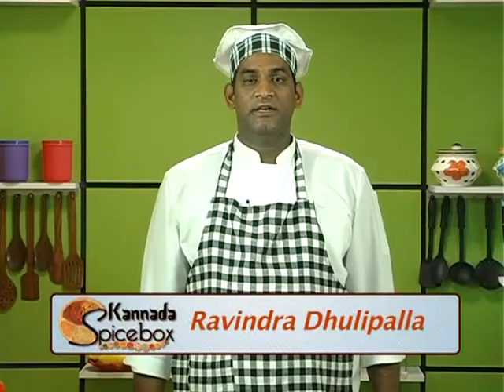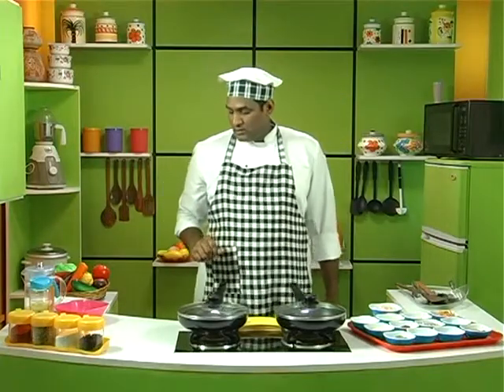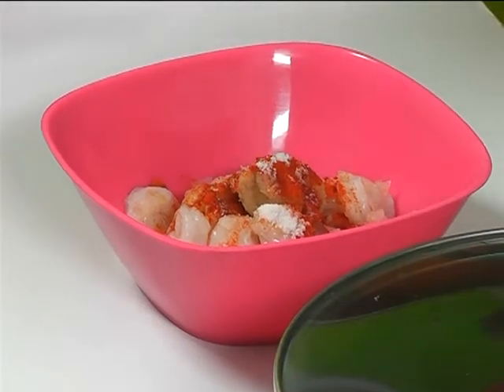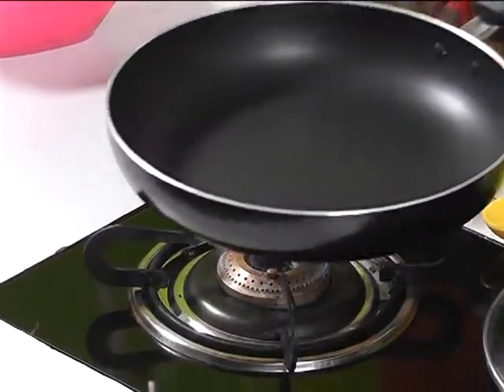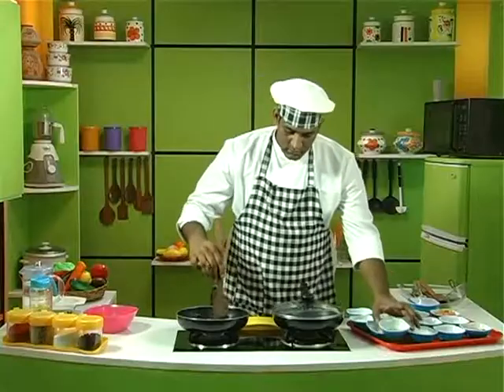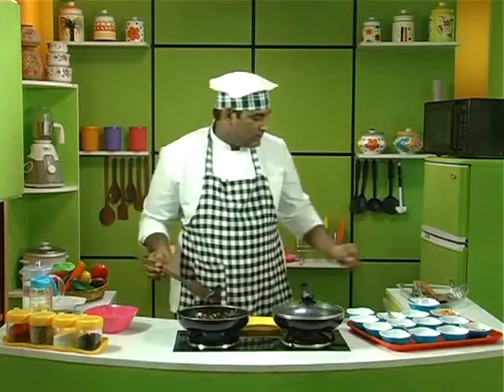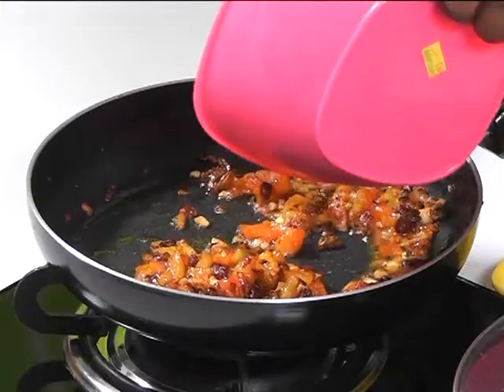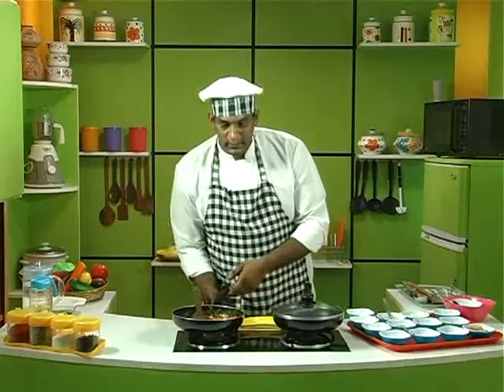Prawns Chutney |How to make Prawns Chutney |Prawns dish |ETV Bharat Food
Prawns Chutney is delicious Prawns dish made with onion ,tomato, chilli and some other spices .

ETV Bharat Food is a Food Videos channel on YouTube which streams Different Food Recipes and Special Food Videos. Get delicious food recipes,variety food recipes and international food recipes in ETV Bharat Food .